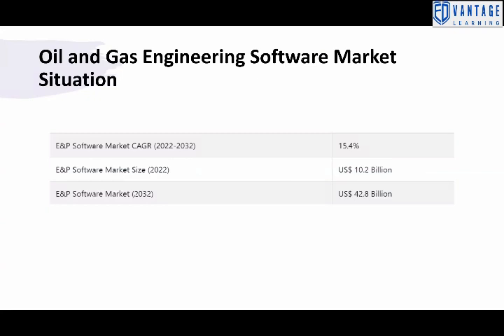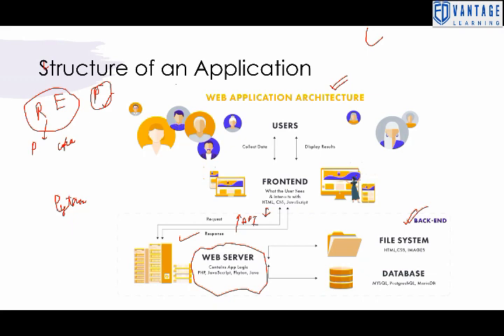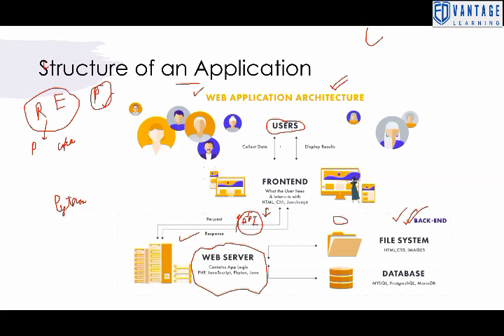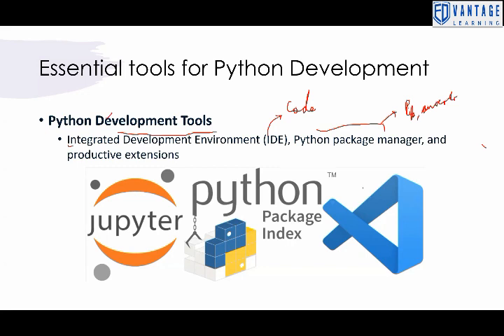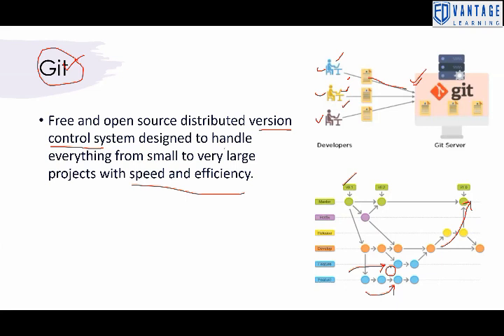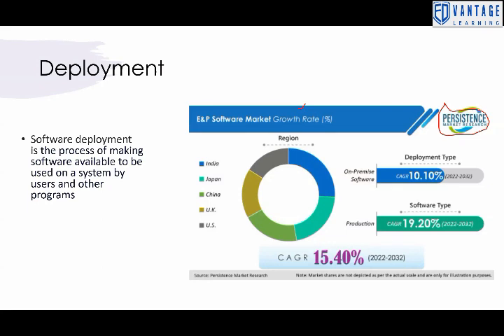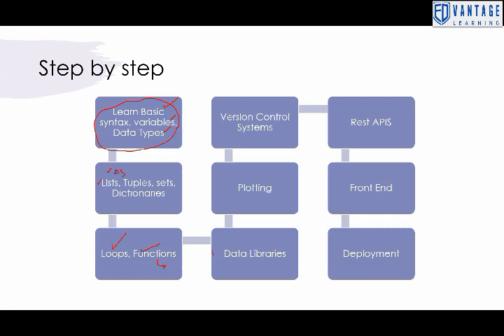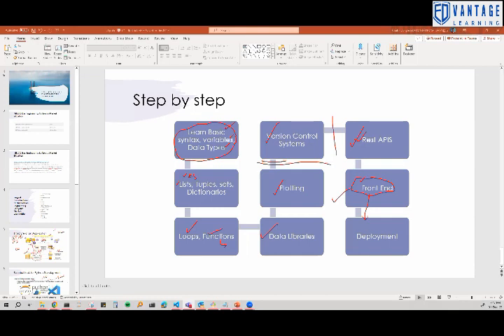Workshop for Oil & Gas Software Development Using python | Jaiyesh Chahar | Edvantage Learning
"🚀 Welcome to an extraordinary workshop on 'Oil and Gas Software Development using Python' by Edvantage Learning! 🌐 Our esteemed faculty, Mr. Jaiyesh Chahar, a seasoned data scientist from Siemens, will unravel the transformative power of Python in revolutionizing the oil and gas industry.

In this illuminating session, explore how Python streamlines workflows, provides data-driven insights, and shapes the future of the oil and gas sector. Join us on this exciting journey of learning, innovation, and exploration. 🛢️🐍✨